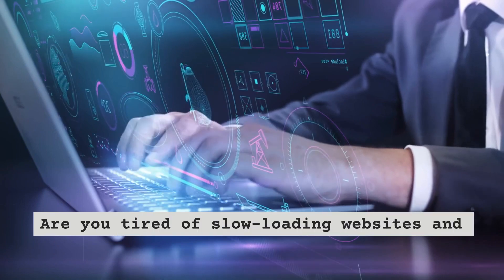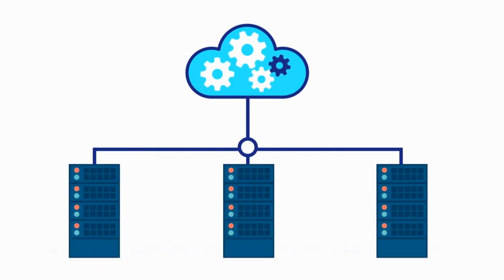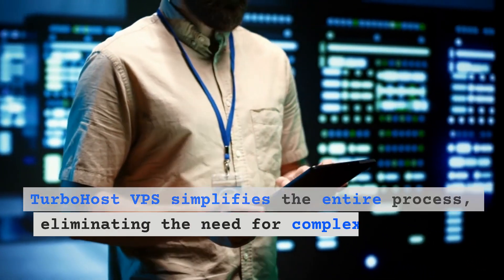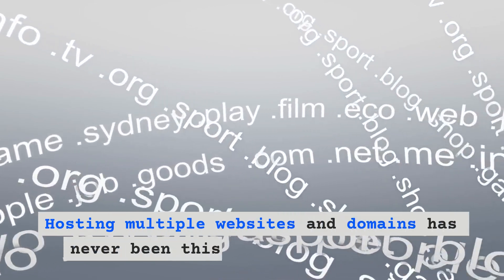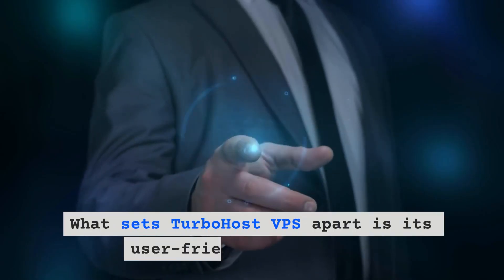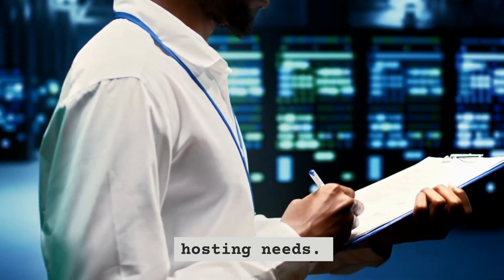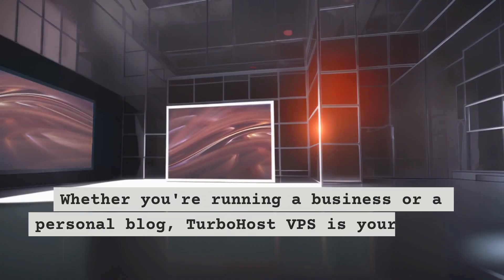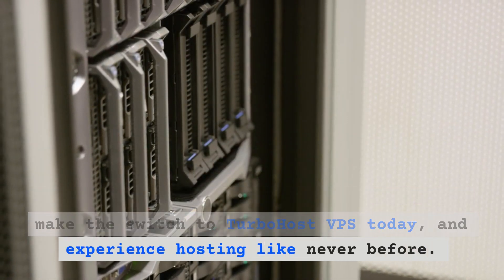TurboHost VPS Review: Blazing Fast Affordable Hosting - Full Review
In this TurboHost VPS review for 2023, we delve deep into the world of web hosting to uncover the remarkable features of TurboHost VPS. If you're searching for the fastest and most reliable hosting solution, look no further.

TurboHost VPS operates on cutting-edge technology, ensuring lightning-fast loading speeds and an effortless hosting experience, even if you lack technical expertise.

Key Takeaways:
- Discover why TurboHost VPS is exceptional and offers unlimited hosting at an unbeatable price.
- Learn how to host multiple websites and domains with ease.
- Uncover the secret to TurboHost VPS's unmatched speed and security.

Don't miss this comprehensive review and tutorial! Watch until the end to find out how to get 5,000 bonuses with TurboHost VPS.